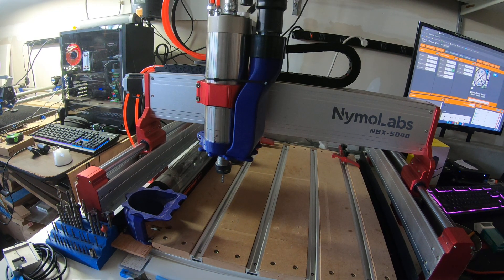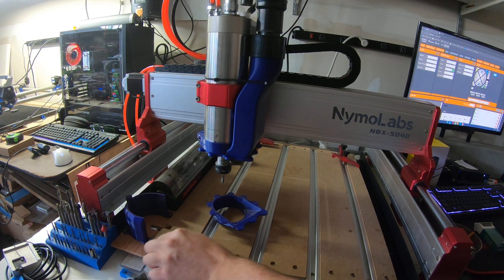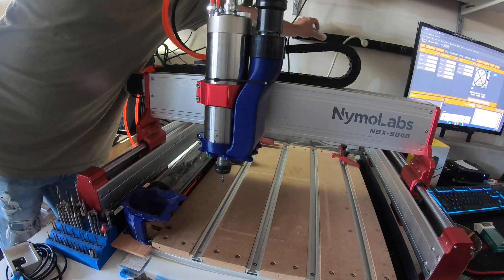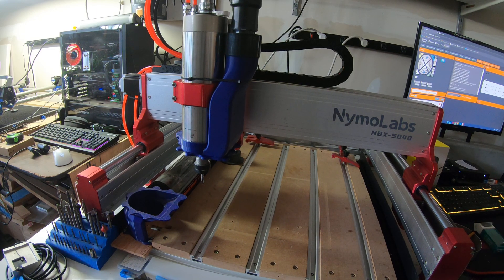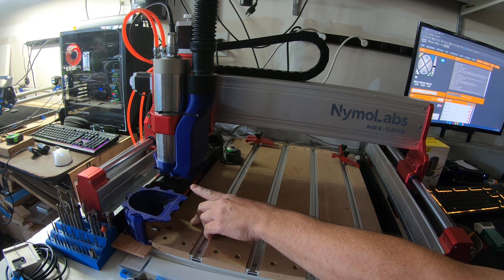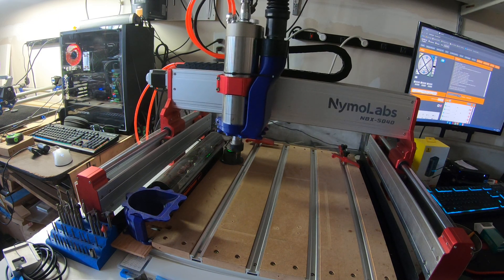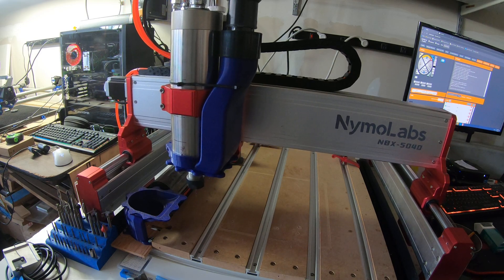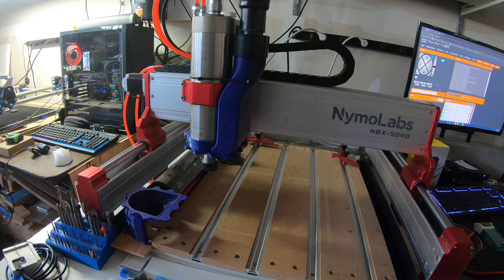Automated Dust Boot and Dock Add-on for Rapid Change ATC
NymoLabs NBX-5040 with 6X Rapid Change ATC and Automated Dust Boot
Add-On.
Using FluidNC using UGS and Macros.
Link To Cheesy_PopCorn Github For DustBoot
Link to RapidChange ATC... Thanks Don